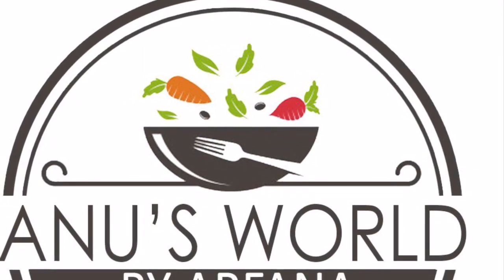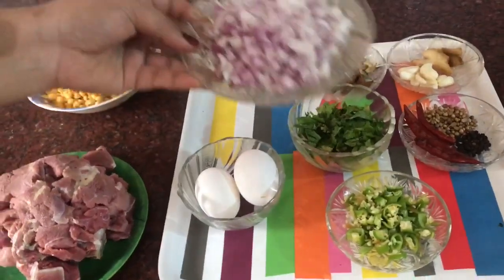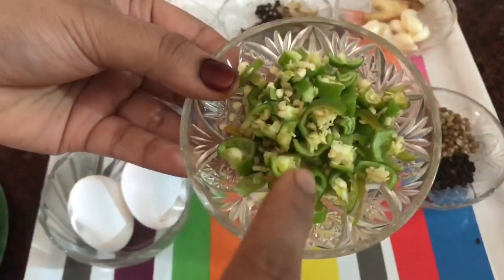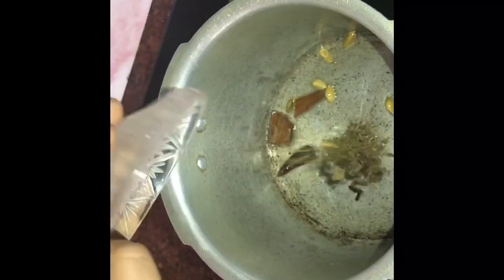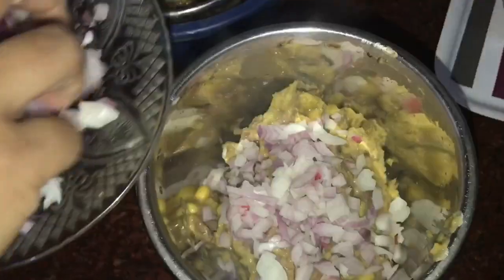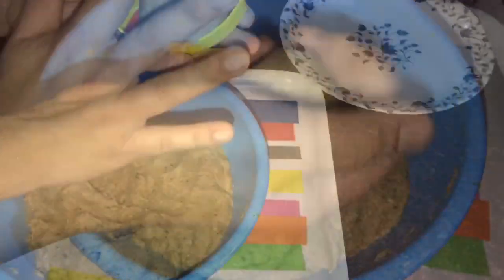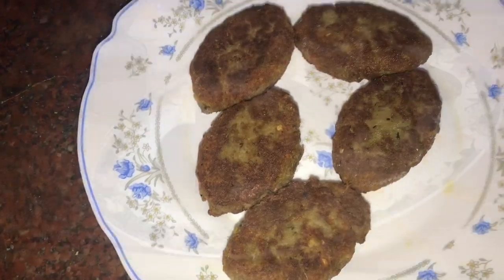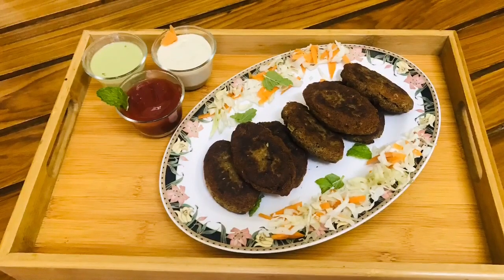♨️അടിപൊളി ഒരു കബാബ് ഉണ്ടാക്കിയാലോ വളരെ ഈസി ആയി ♨️Yummy beef kabab Recipe no:-15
Beef Shamiya kabab

  Ingridients :-

 Beef - 700 grm (bone less)
 Chana dal - 350 grm
Cinnamon -3 sticks
Cloves -6 Nons
Cardamom -7 Nons
Pepper cones -1tsp
Red chilly -4 Nons
Coriander seed- 1 1/2 tsp
Green chilly -8 Nons
Coriander leaves (chopped )
Mint leaves (chopped )
Eggs -2 Nons